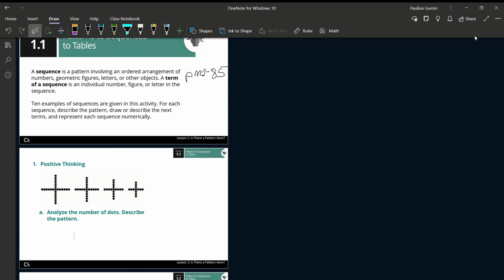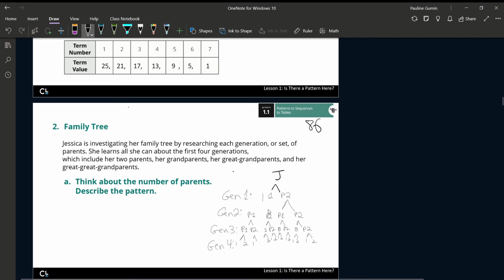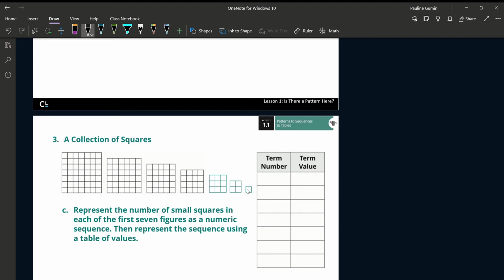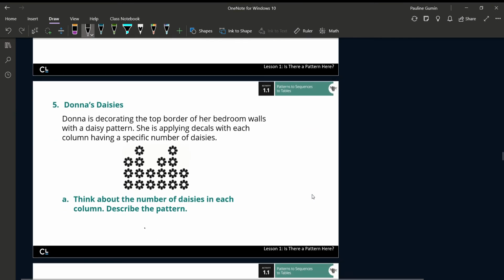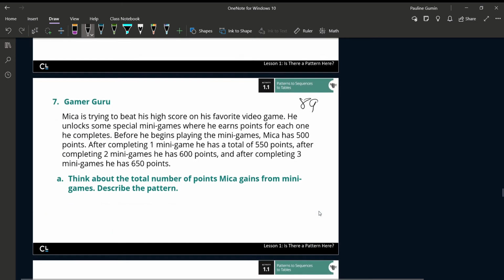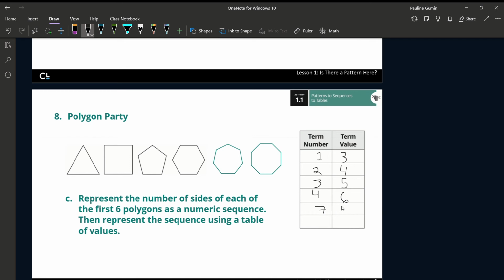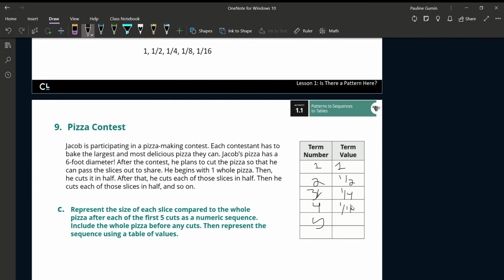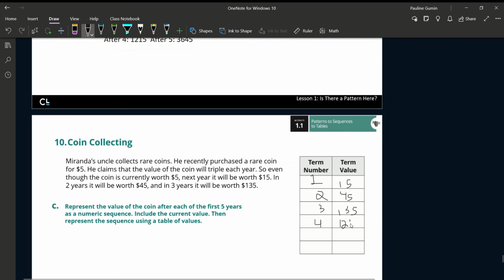Target 1B Sequences